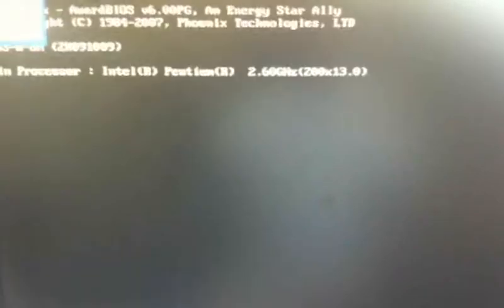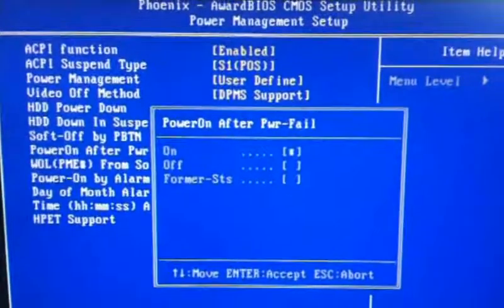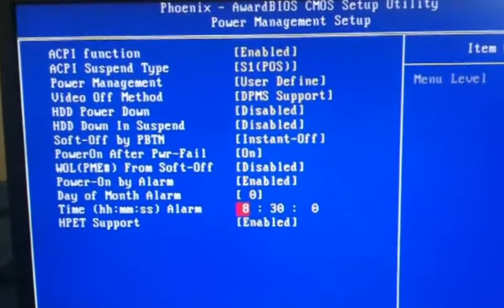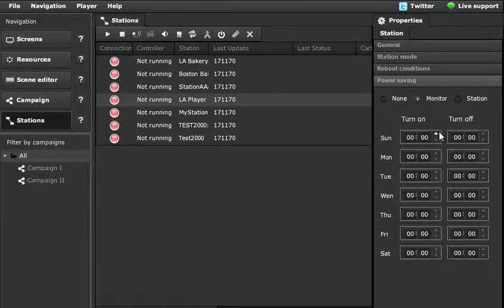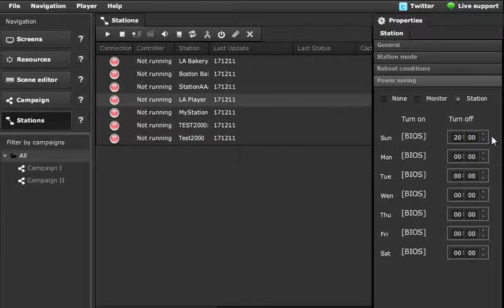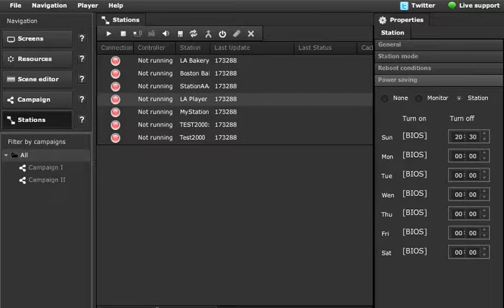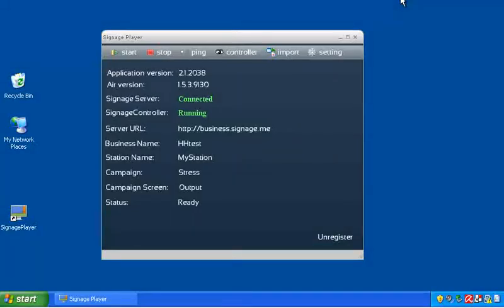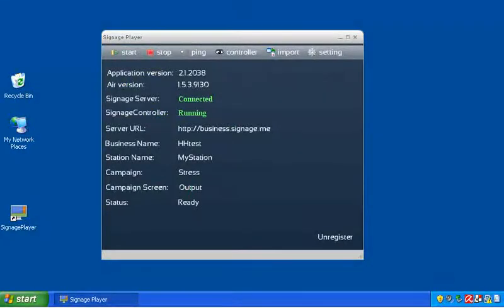OSE Online Signage Express for Power saving